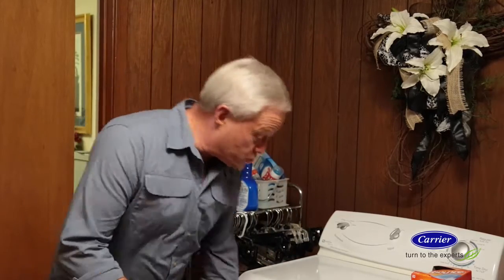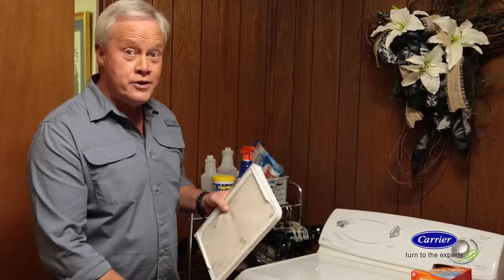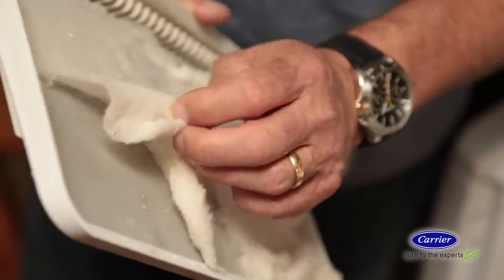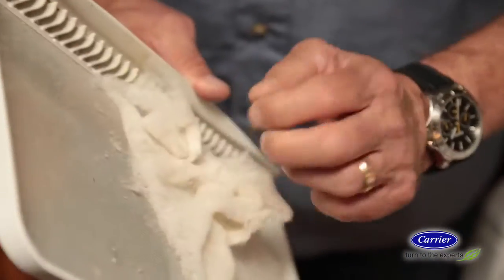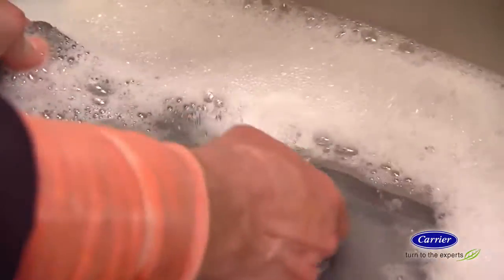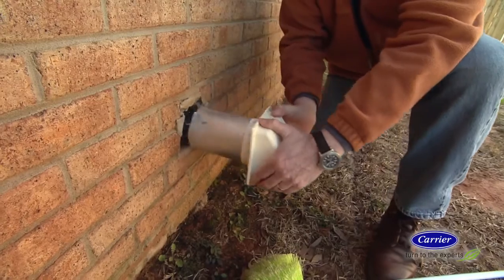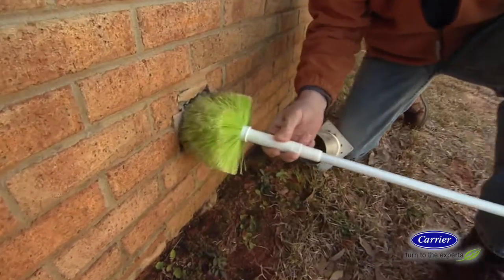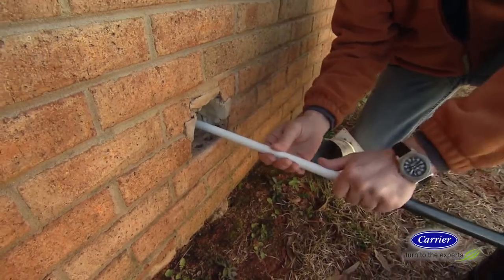Carrier at Home with Danny Lipford - Improving Dryer Efficiency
Danny Lipford talks about ways to improve the efficiency of your dryer.